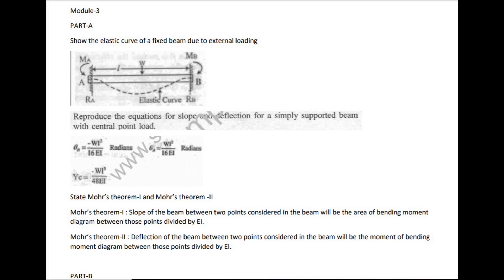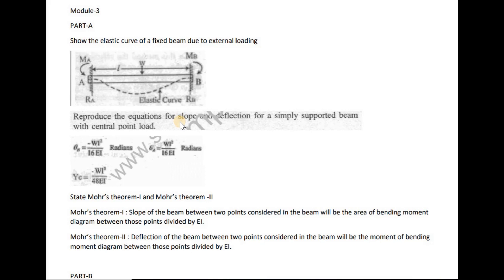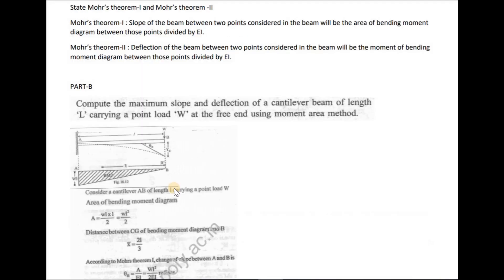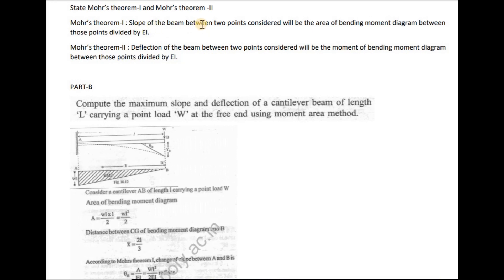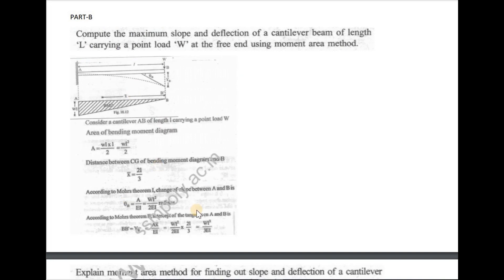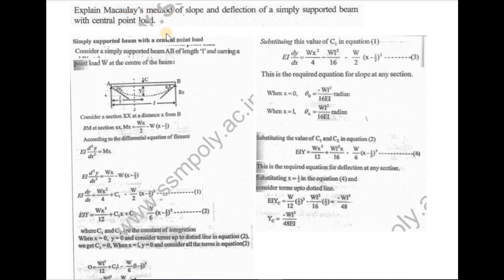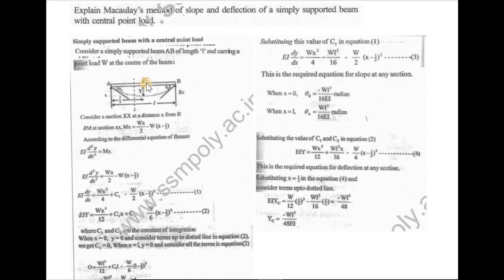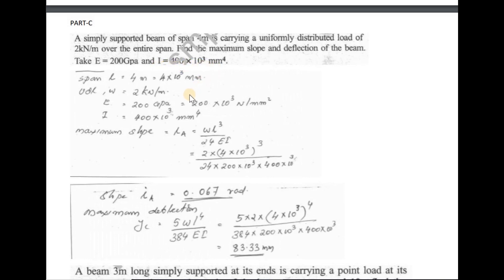THEORY OF STRUCTURES I MODULE 2 I PART 3 I മലയാളം TUTORIAL BY POLYTECHNIC CIVILIONZZ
Video explains third module of structural design II for civil engineering diploma students